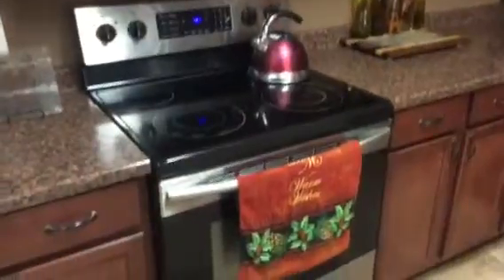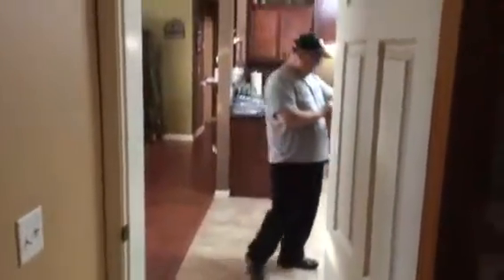New house 7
House 7